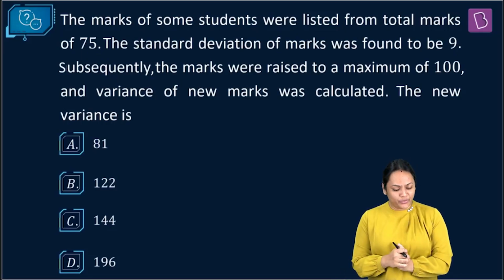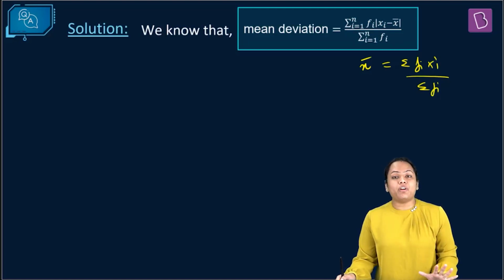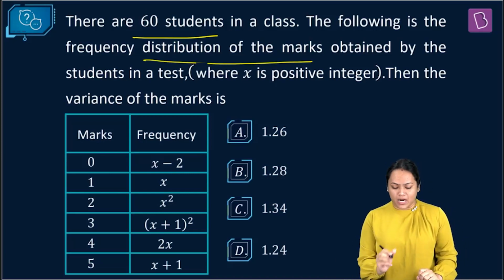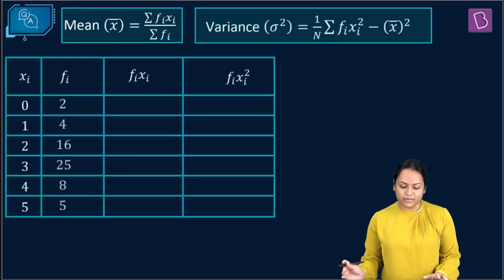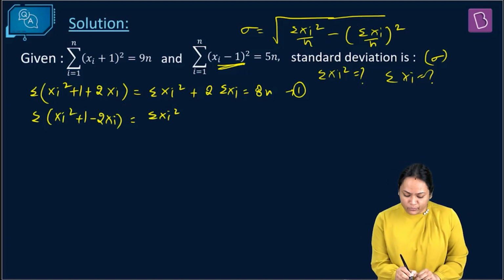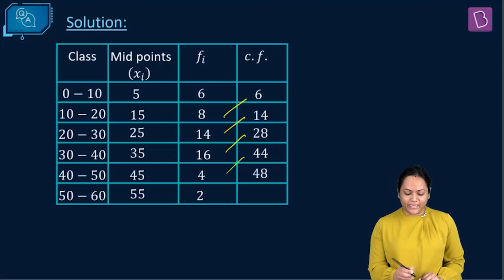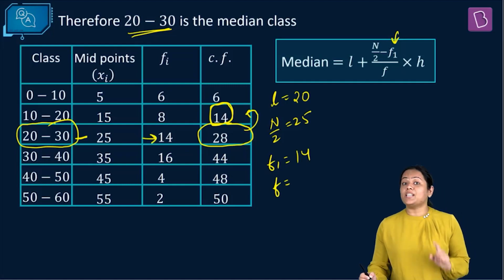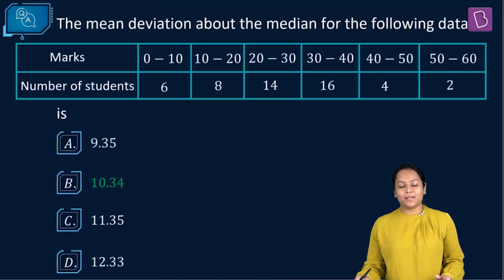Daily Quiz #65 | Class 11-12 & Repeaters | Maths | JEE | Nidhi Ma'am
Question 1. 00:00:00
Question 2. 00:02:57
Question 3. 00:07:50
Question 4. 00:14:05
Question 5. 00:18:09

In this video, we have discussed the detailed solutions of the questions from the topic Statistics. The questions are based on subtopics such as Standard deviation, Variance, Mean Deviation about Mean and Mean Deviation about Median which are frequently asked in JEE Examination.